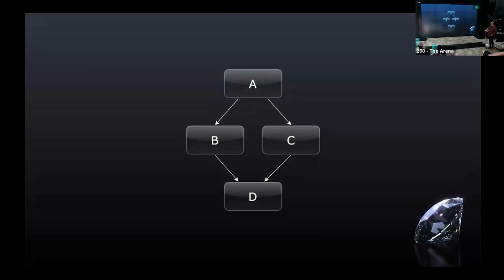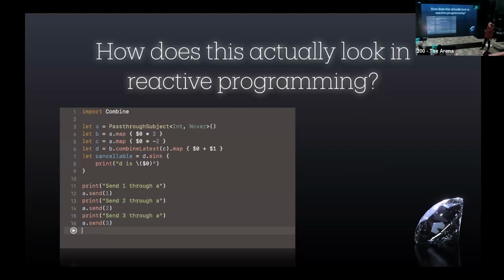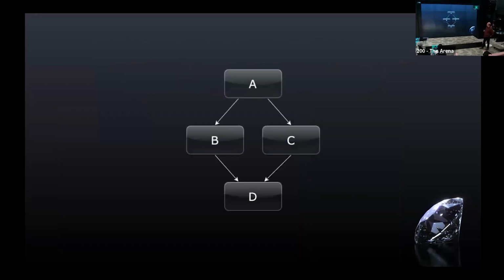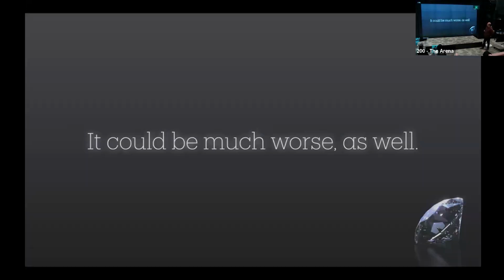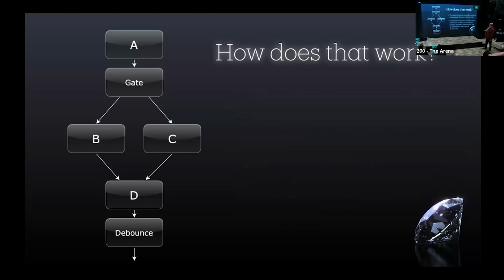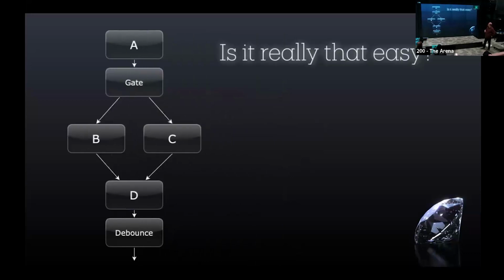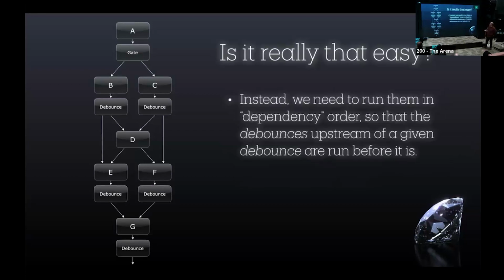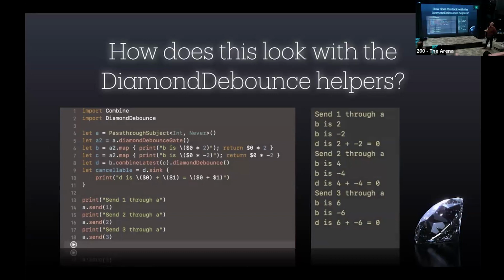Helsinki Mobile Meetup -The Diamond Problem In Reactive Streams And How To Deal With It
In this talk, Dag Ågren, Staff Engineer at Wolt shares about the glitchy behavior in complicated reactive graphs and gives different solutions and approaches to filter these out.